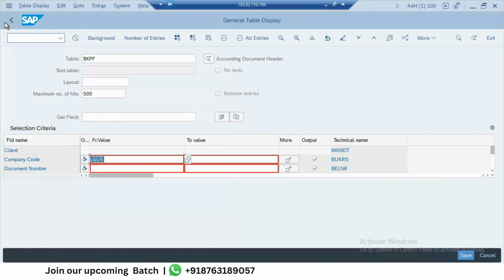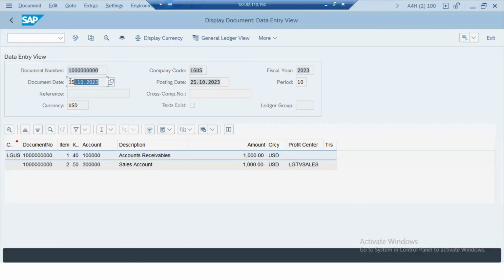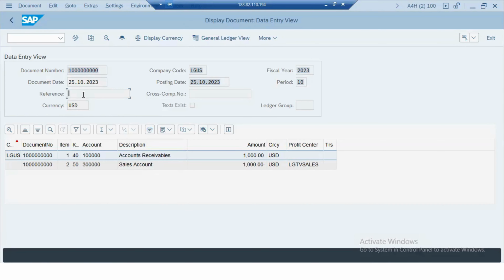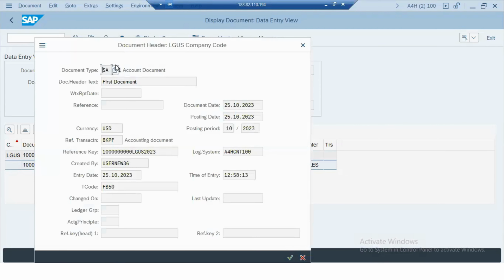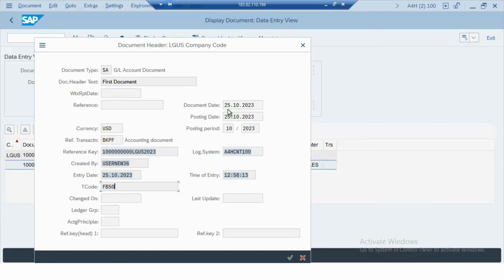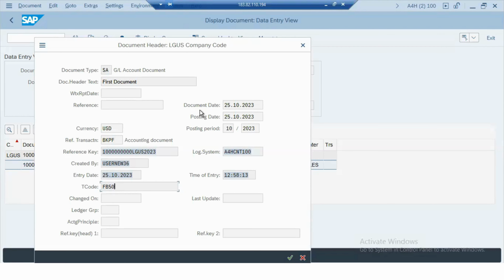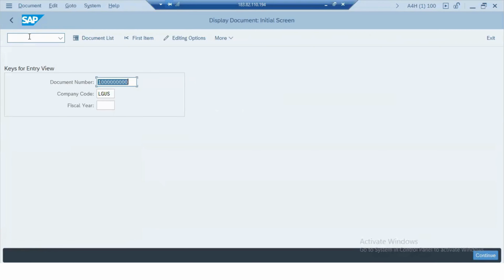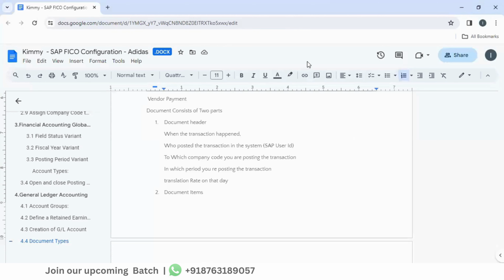Understanding SAP Document Types (SA, Posting Date, Entry Date) – FB03 Explained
In this SAP FICO tutorial, we walk through the FB03 transaction to display an accounting document and break down its structure. You'll learn the difference between the document header and line items, what document types like SA (GL document) mean, and how posting date, document date, and entry date differ in SAP. We also explain how SAP transaction codes work as shortcuts to ABAP programs, and the standard 01/02/03 naming convention (Create/Change/Display). Perfect for SAP FI beginners, finance functional consultants, and anyone preparing for SAP end-user or support roles.

What you'll find here:
- Learning tracks for trending areas like Agentic AI in SAP, SAP BTP, and SAP Joule
- E-bites covering all SAP modules — FICO, SD, MM, SF, and more
- Study materials worth $599, shared for free with the community
- In-demand materials based on current industry requirements
- Free one-on-one counselling to help you pick the right module or career path
- Live mentorship sessions with experienced SAP consultants
- Explanation videos and short learning bites for quick understanding
- Support for new skill upgradation as SAP technology keeps evolving
- 10% extra discount on server access for hands-on practice
- Industry updates, job trends, and interview preparation tips

0:16 Overview of Document Header vs Line Items
1:11 What is the Document Header? (Company code, fiscal year)
1:34 Document Date vs Posting Date explained
2:22 Posting Period & Fiscal Year variants (Jan–Dec vs Apr–Mar)
3:02 Reference Numbers (Sales document reference, etc.)
3:33 Currency, User who posted, Exchange/Translation Rate
3:57 Expanded Document Header details
4:05 What is Document Type? (SA – GL Document explained)
4:39 GL Document vs Customer/Vendor Document types
5:05 Reference Key, System ID, and User Created By
5:15 Entry Date explained (vs posting/document date)
6:06 What is a Transaction Code? SAP screens explained
7:19 SAP ABAP – the programming language behind SAP
7:41 Functional vs Technical teams in SAP projects
8:35 Recap: Document Header Summary
8:54 Understanding Transaction Codes & Programs
9:29 Comparing Programs Behind Different T-Codes (FB03 example)
10:03 T-Code Naming Convention: 01=Create, 02=Change, 03=Display
10:56 Summary – Displaying an Existing Accounting Document

and career guidance built for working professionals.

SAP FB03, SAP document header, SAP document types, SAP FI tutorial, SAP posting date vs document date, SAP transaction codes explained, SAP GL document SA, SAP FICO for beginners, SAP accounting document display

🚀 About Upskeeling

Upskeeling is a globally focused professional training and consulting platform dedicated to empowering individuals and organizations with real-time, industry-relevant skills, especially in the SAP ecosystem.

We specialize in delivering end-to-end SAP solutions — from structured training programs to real-world project implementation support — helping learners not just understand concepts, but confidently apply them in live business environments.

🎯 Our Mission

At Upskeeling, our mission is simple:
To bridge the gap between theoretical knowledge and real-world industry experience.

We believe that traditional learning methods are not enough to succeed in today’s competitive market. That’s why we focus on practical exposure, live scenarios, and hands-on learning, ensuring our learners are job-ready from day one.